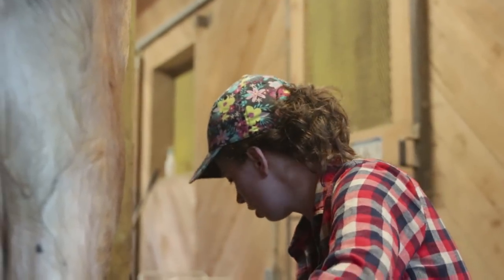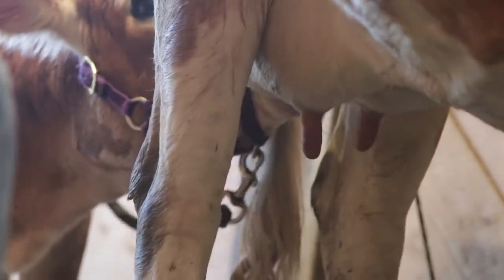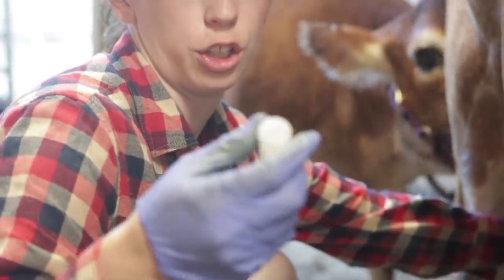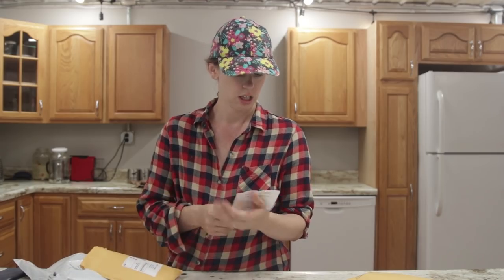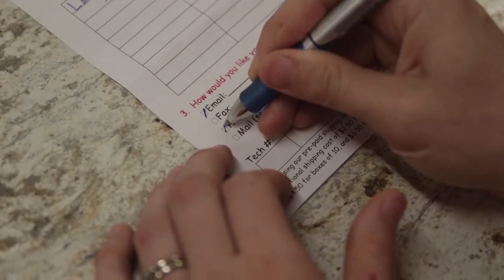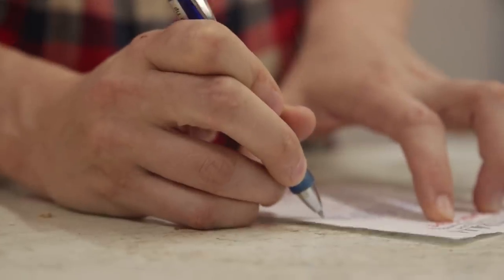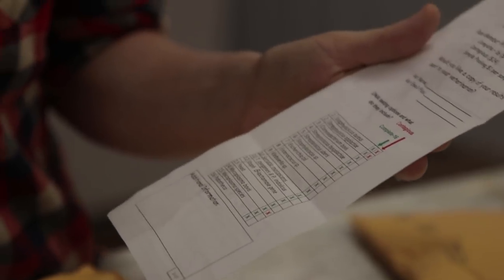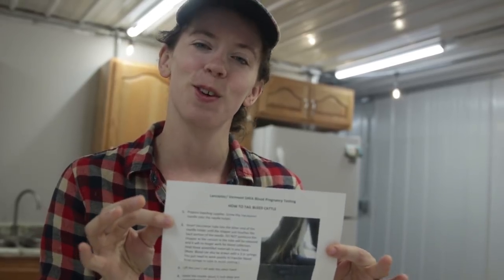COW PREGNANCY TEST - How to do a milk pregnancy test on a family milk cow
How do you now if your cow is pregnant? The same way you know if you are pregnant... you take a pregnancy test!

Cow pregnancy tests are generally performed on the cow's milk or blood. We decided since our cow Ladybug was in milk, and we don't want to draw blood if we don't have to, we would perform a milk test.

We received our milk pregnancy kit from our local DHIA (Dairy Herd Improvement Association). In just a few easy steps we had our test finished and ready to send out!

Is our cow pregnant? Find out AS SOON AS WE PUT OUT OUR VIDEO by getting on our email list